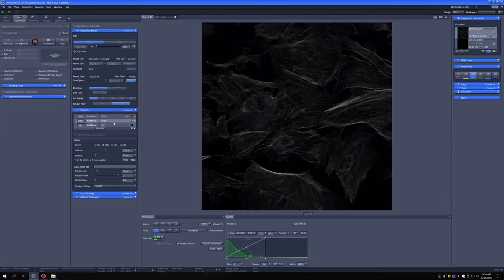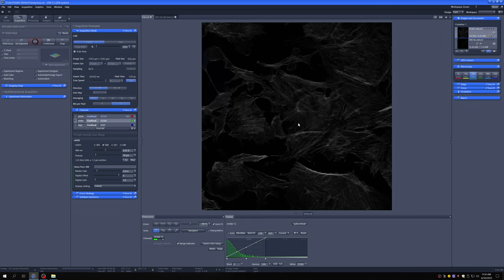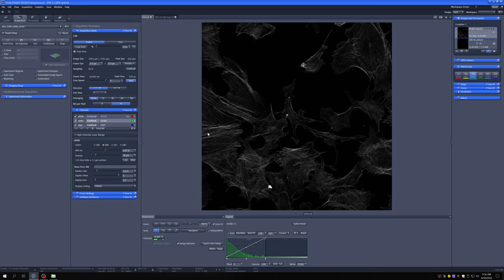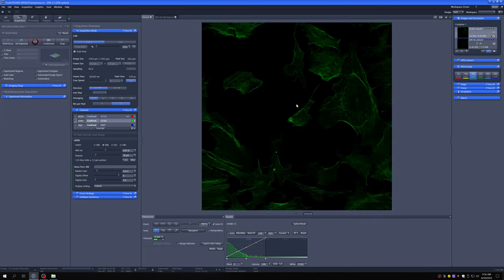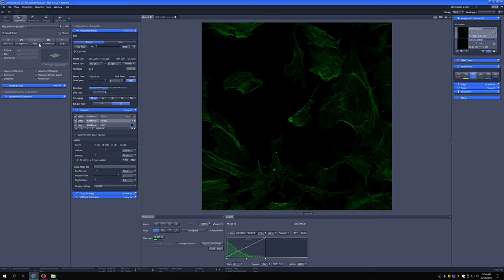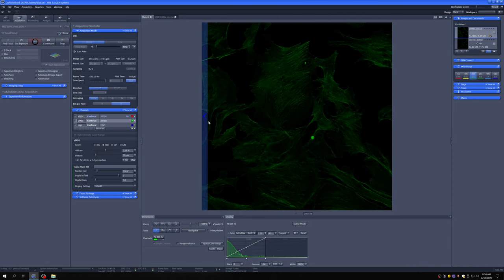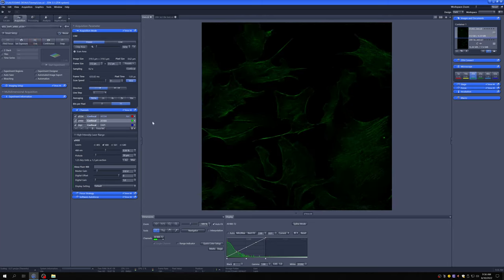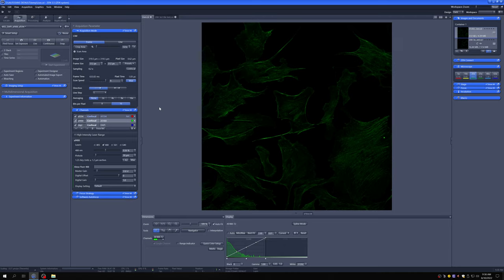9 Navigating in the sample